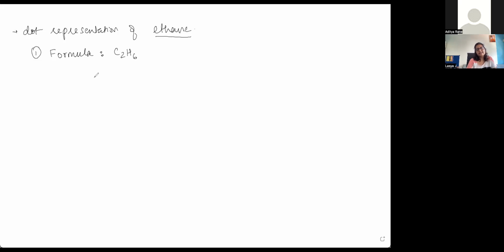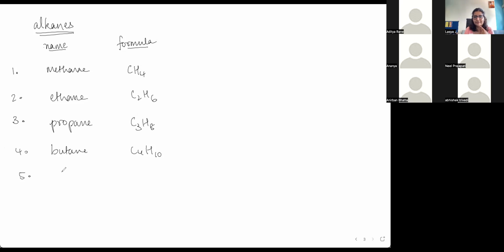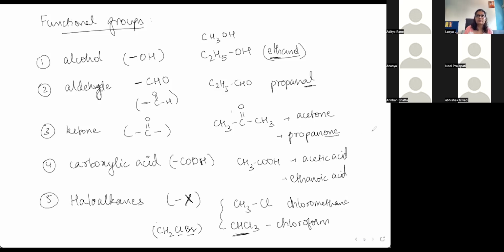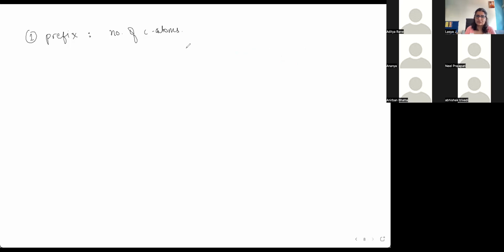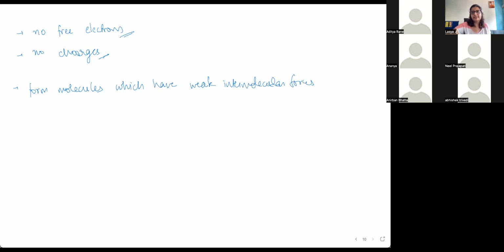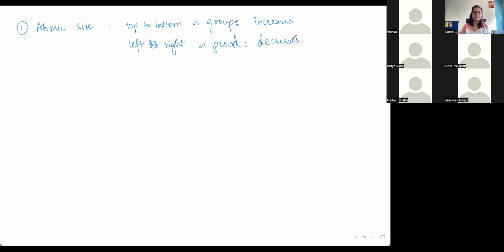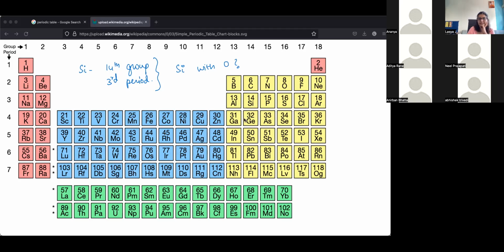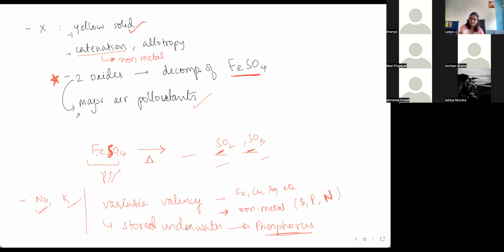Grade 10 Chemistry Term II Revision (2021-22)